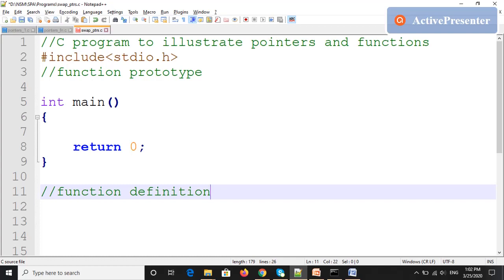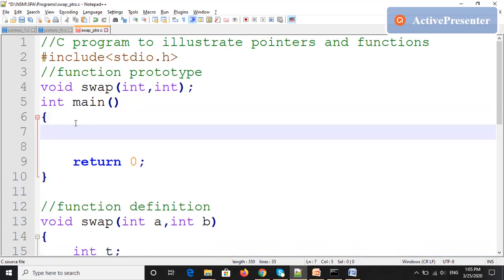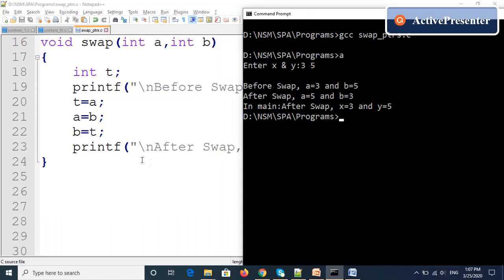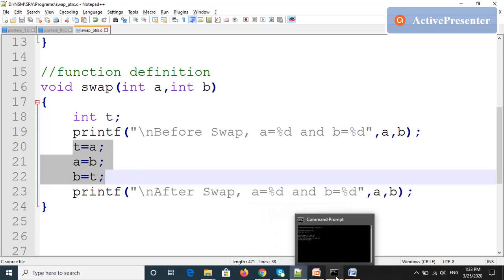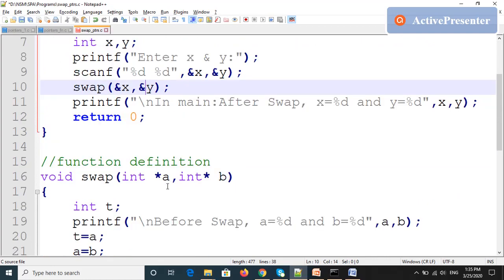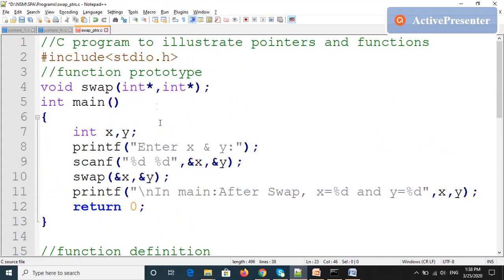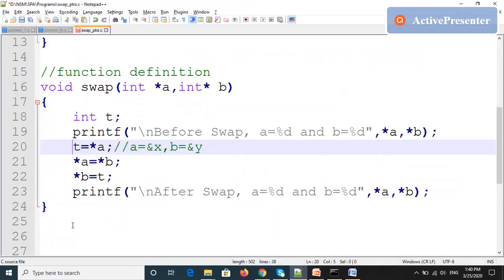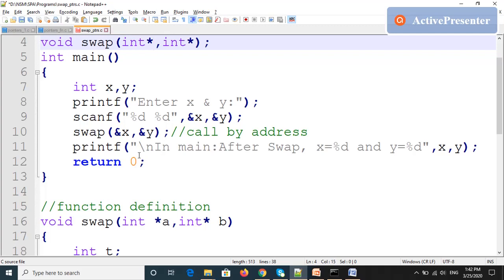swap function using pointers